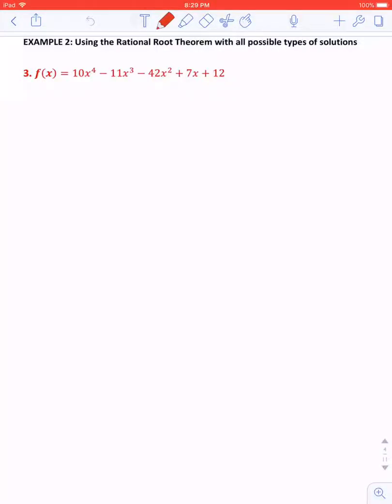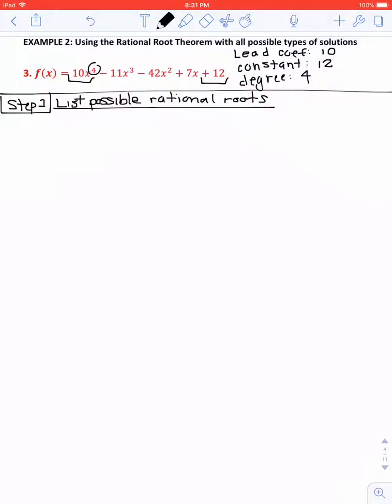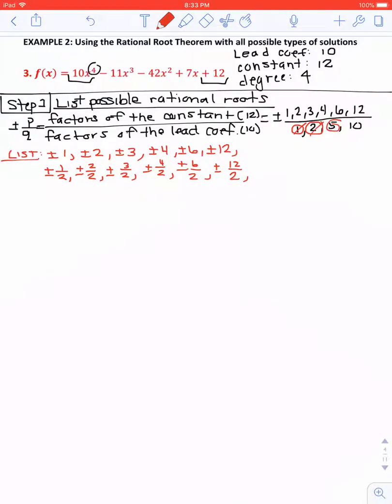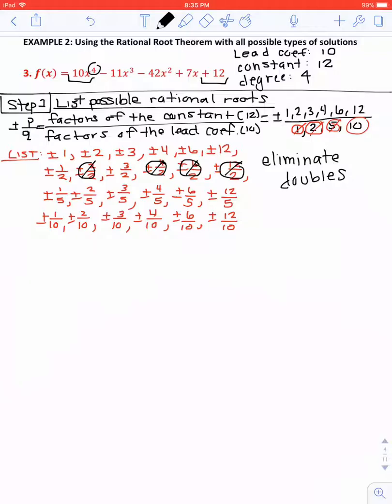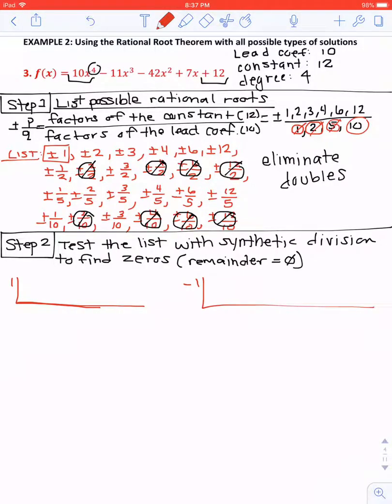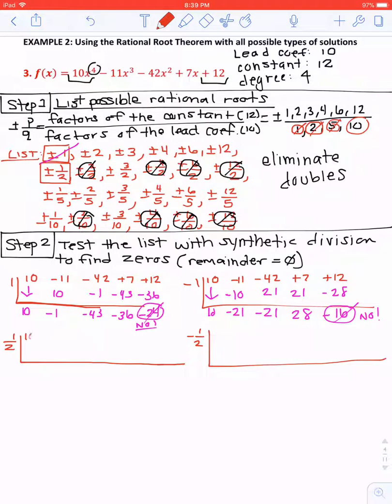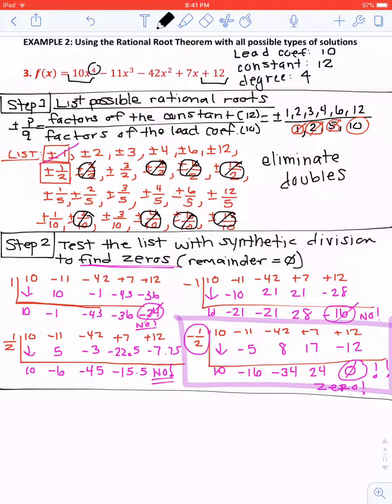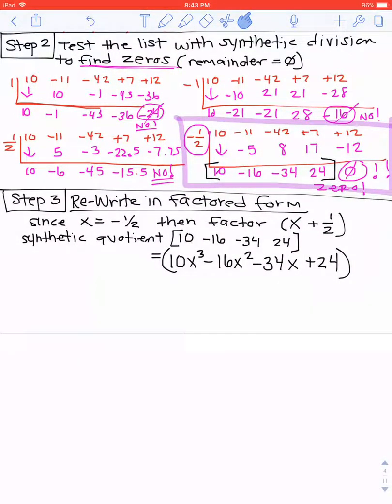4.5B Rational Root Theorem Example 2 Part 1a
This is a crazy long problem... so the video is in 2 sections